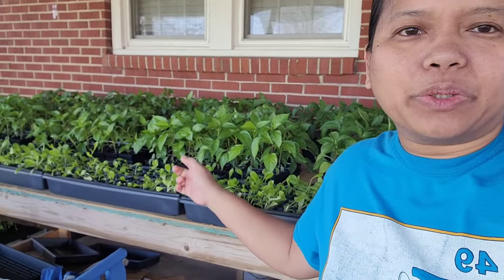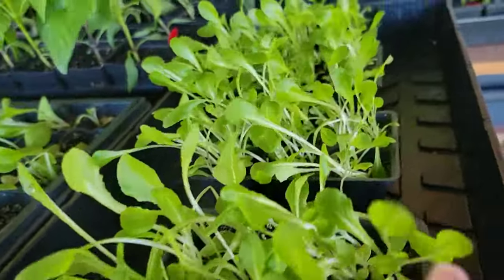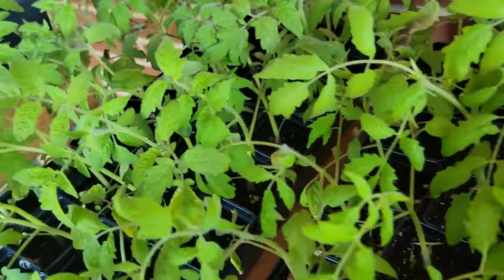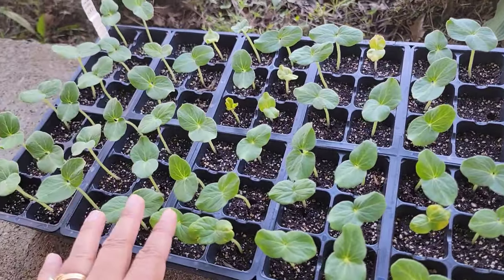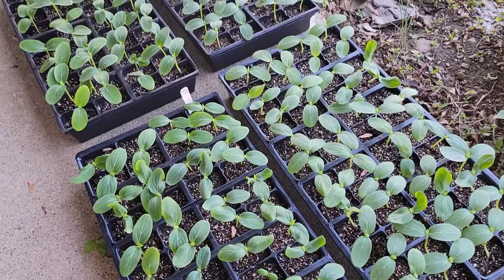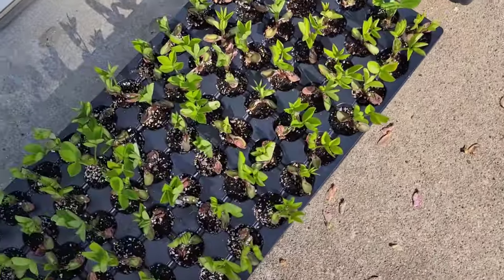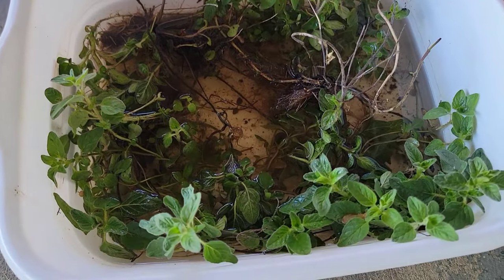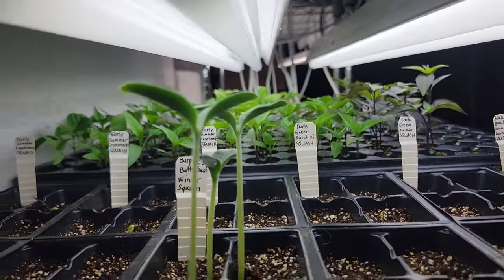Tomatoes, Peppers, Basil, Peanuts, Moringa, Bittermelon Seedlings Updates, Issues, Tomato Edema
This video is about preparing your seedlings for planting outdoors or for a plant sale. I will show you some updates on the plants, some seedling issues like edema, and plans to help seedlings to survive.